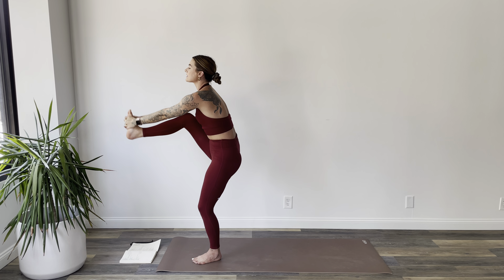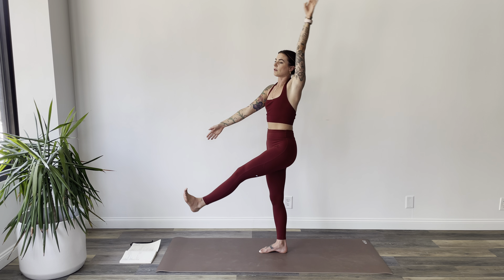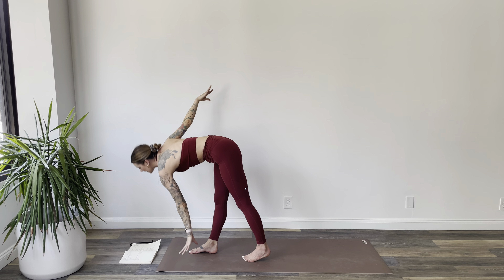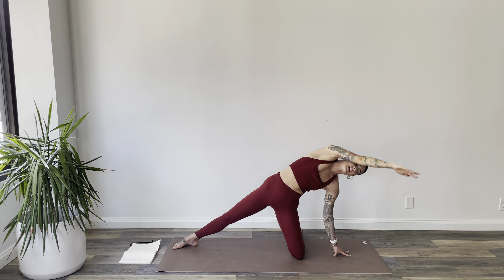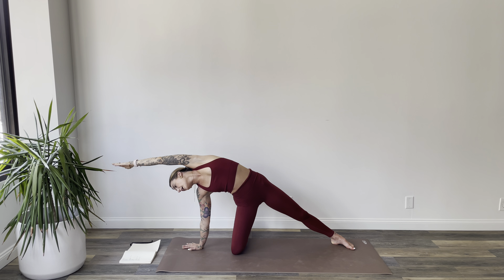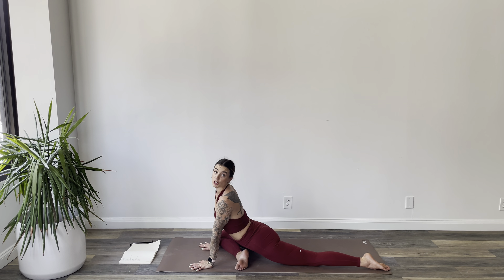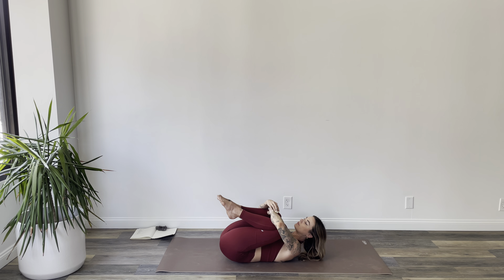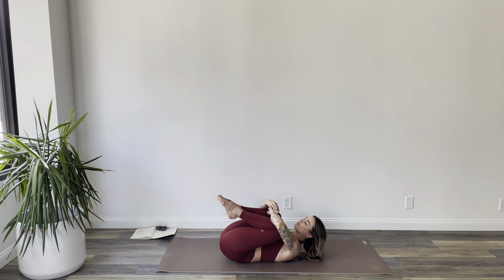Yoga for hammies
In this 45 minute flow, I break down the meaning and etymology of “Namaste” and we further pay homage to Yoga‘s roots by offering ourselves over to the practice with submission and vulnerability through the full body “Pranam” (aka bow in thanksgiving)  ￼